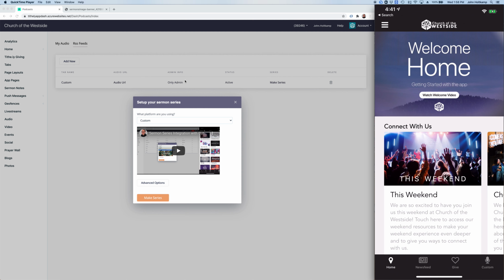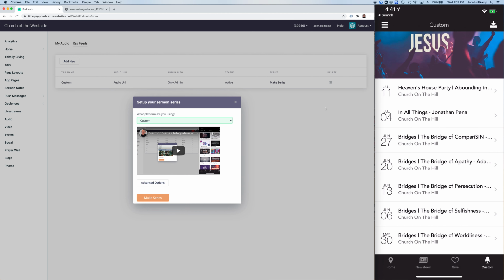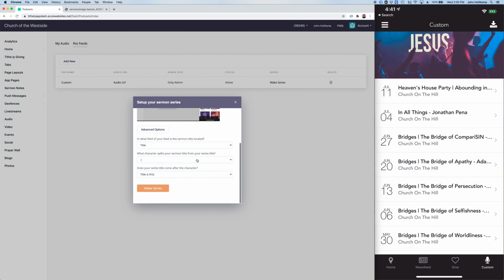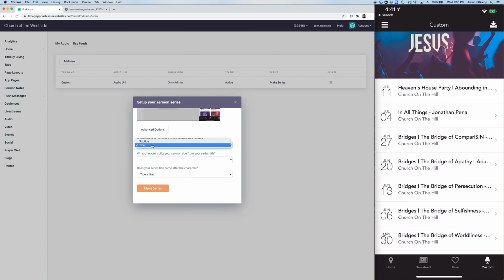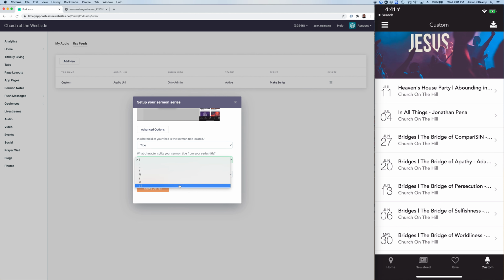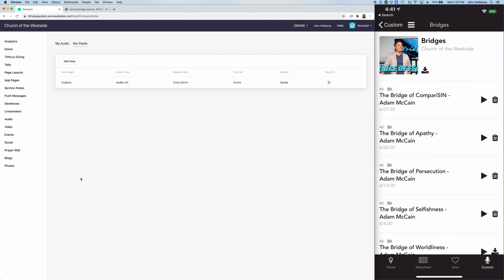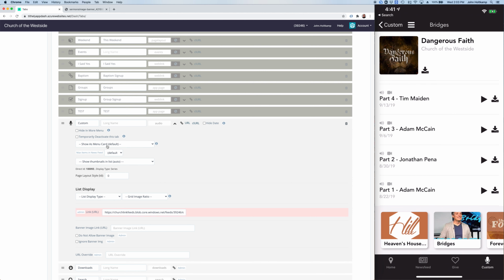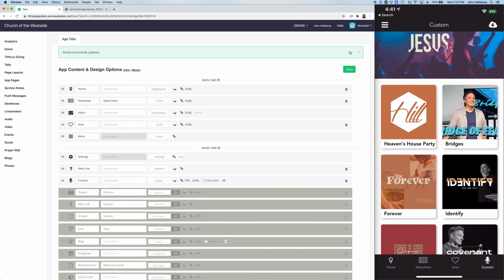Custom Integration for Tithe.ly Church App Sermon Series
This video walks through how to set up a custom integration with any podcast feed so that your Tithe.ly Church app can categorize your sermons by series using any podcast feed.